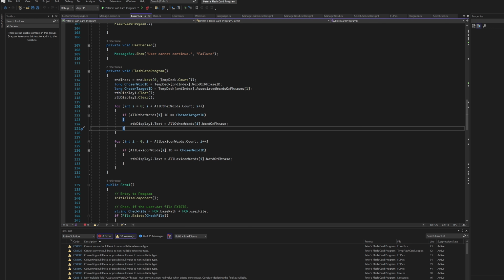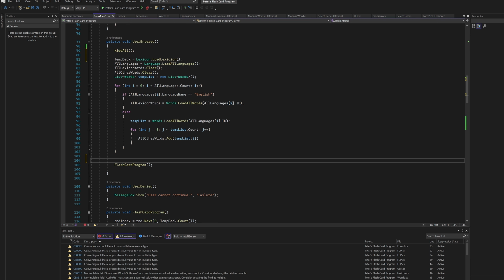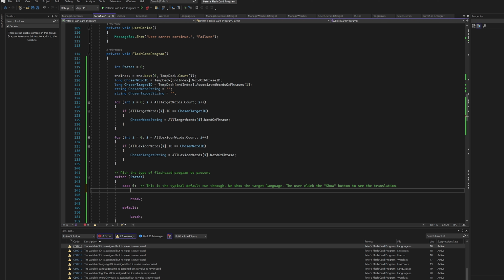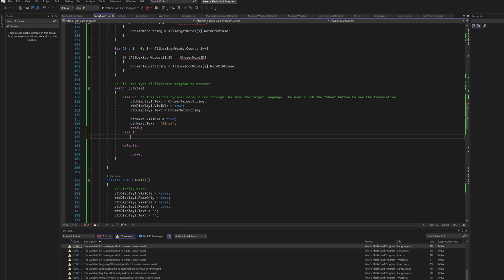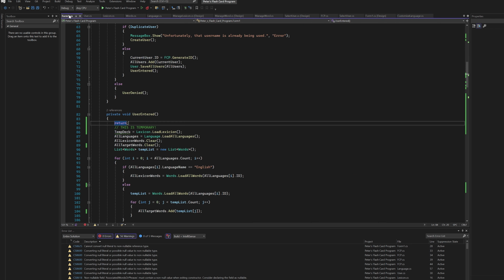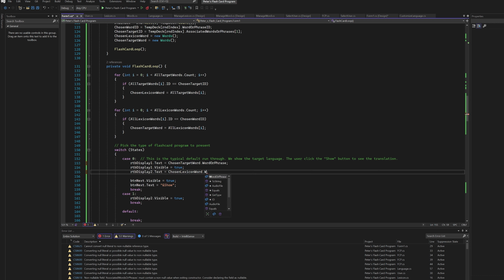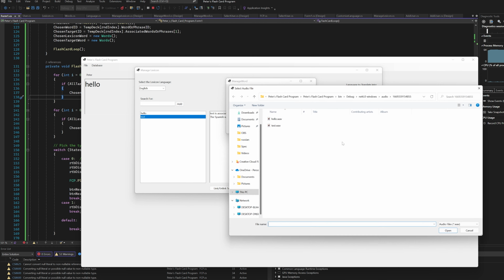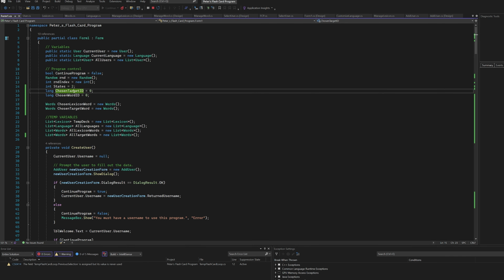Creating the Flashcard Loop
Programs usually run around a central "loop" where you repeat the same thing with variations, sort of like a Bach concerto. Or not. Either way, this is the main Flashcard Loop structure.